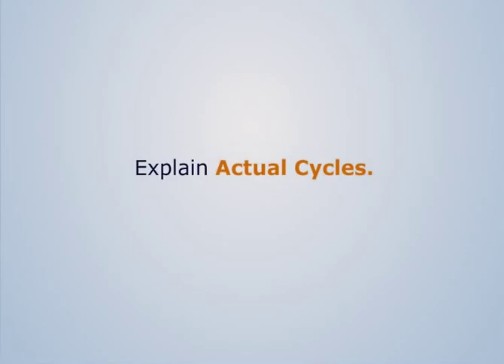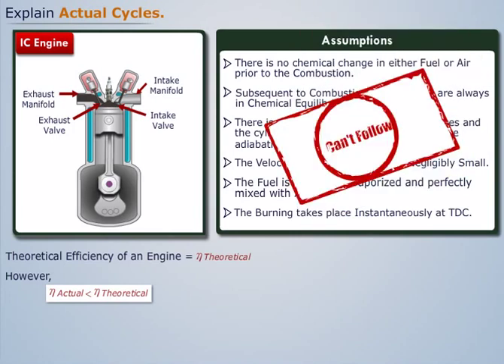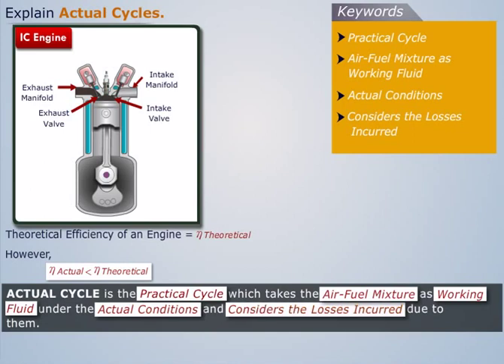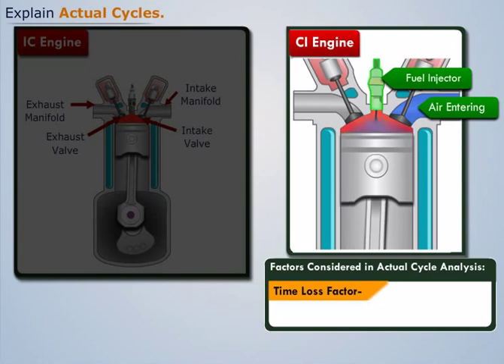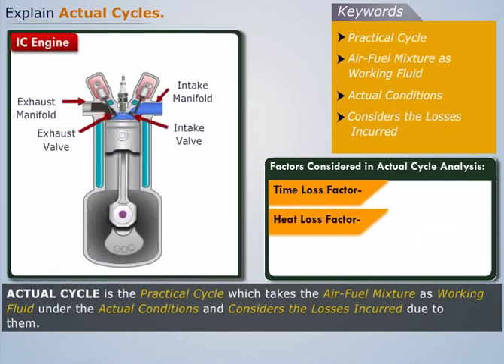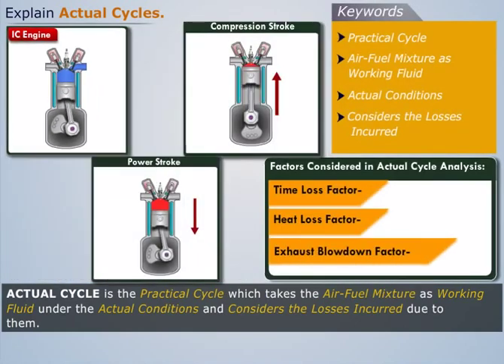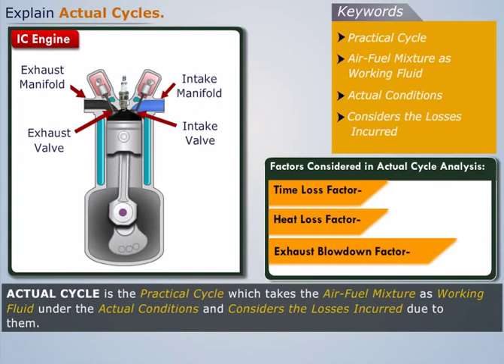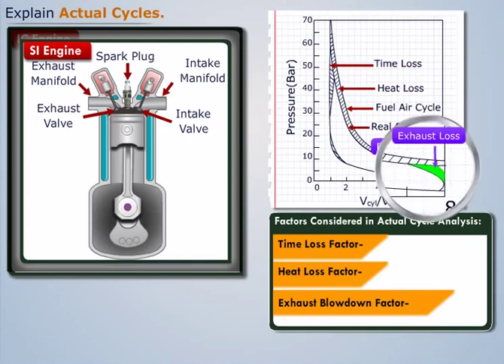What is Actual Cycle? | Applied Thermodynamics-I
Learn about the Actual Cycle, a crucial concept in Applied Thermodynamics, with Magic Marks' comprehensive video-tutorial.